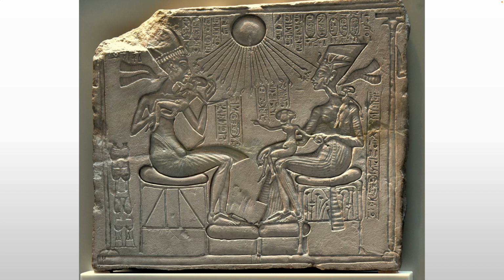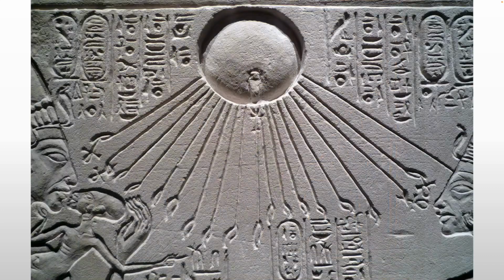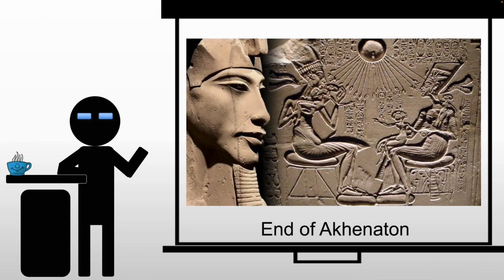Akhenaton, Nefertiti, and Three Daughters